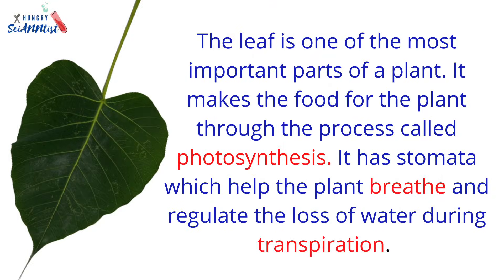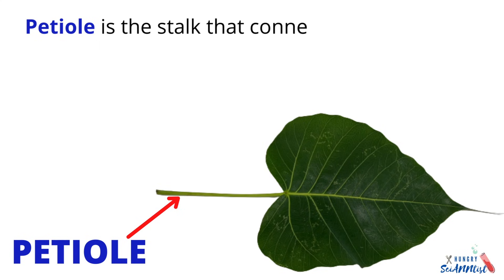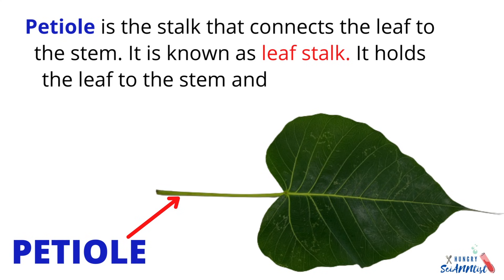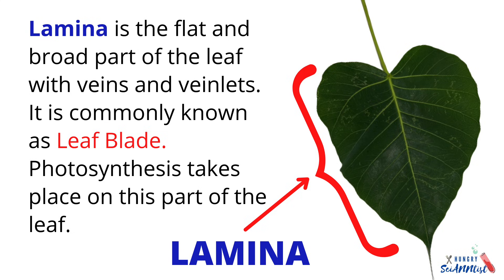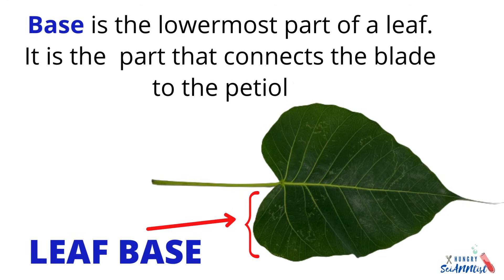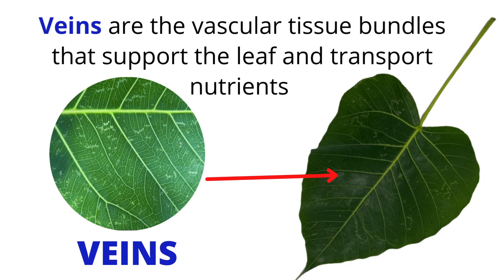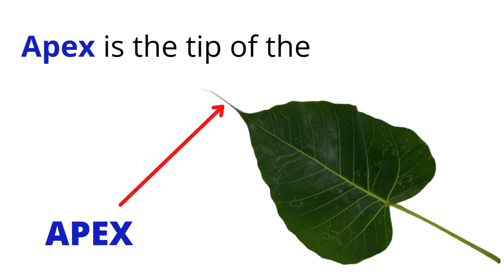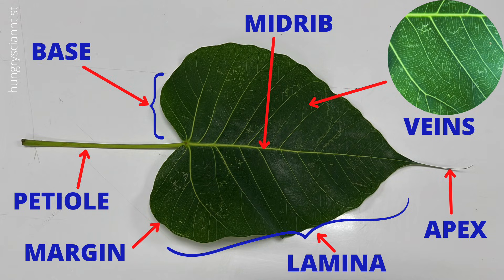PARTS OF A LEAF | Leaf Parts and their Functions | Science Lesson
The leaf is one of the most important parts of a plant. It makes the food for the plants through the process called photosynthesis. It has stomata which help the plant breathe and regulate the loss of water during transpiration.

THE PARTS OF THE LEAF are

Petiole
Leaf Base
Lamina
Margin
Midrib
Veins and veinlets
Apex